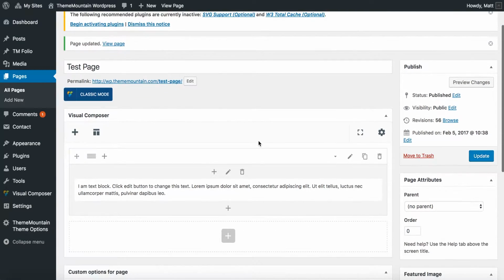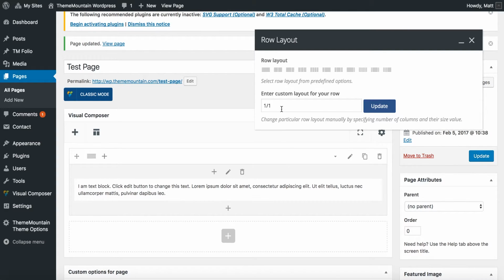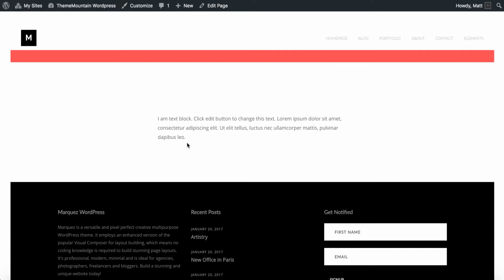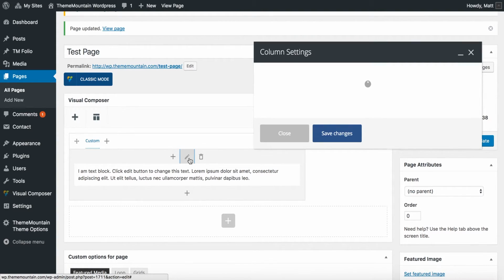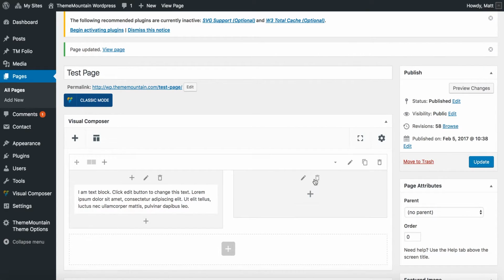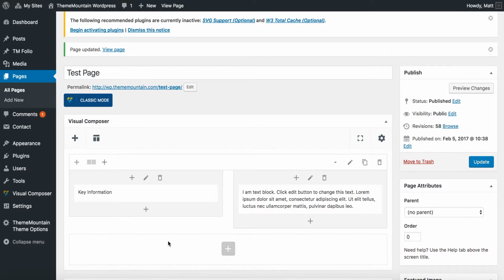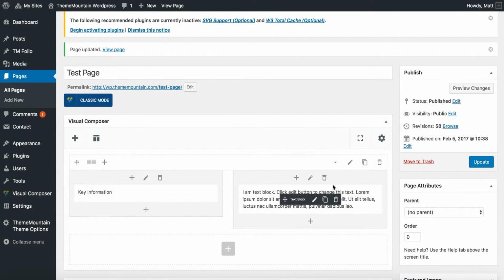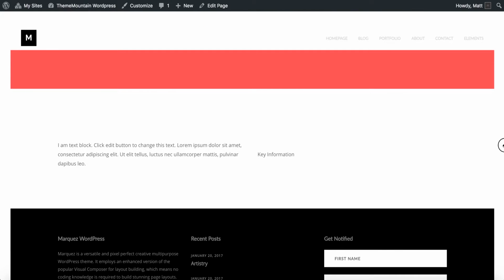Rows and Section Blocks Part 4 - ThemeMountain WordPress